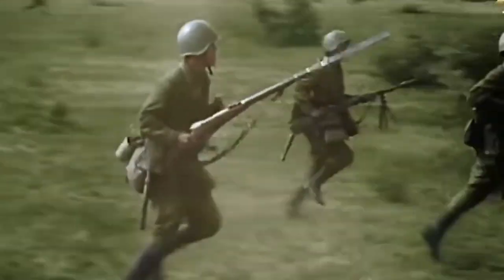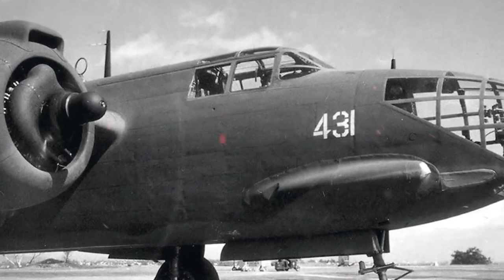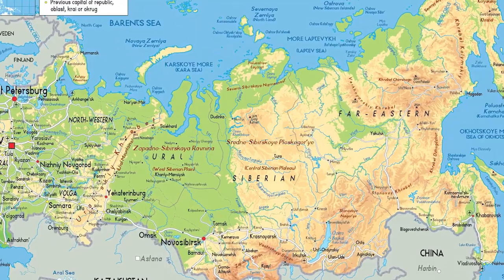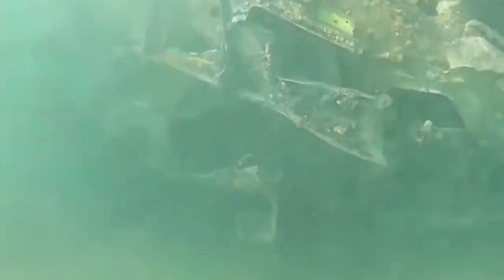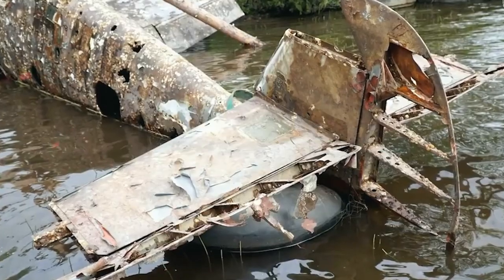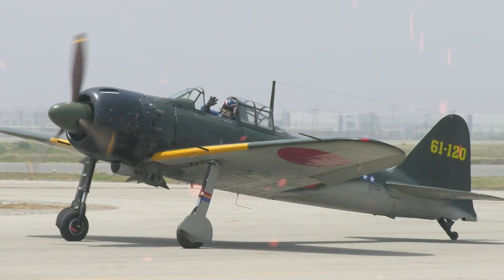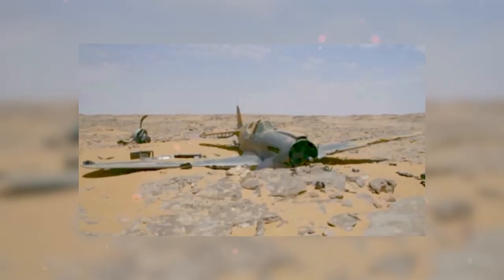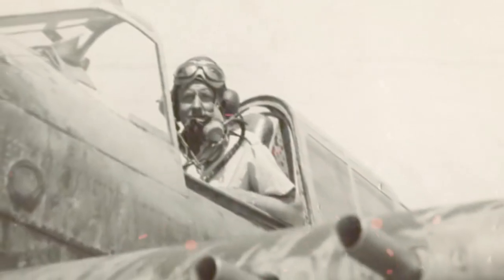A Man Found An Abandoned Plane And Decided To Look Inside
Thankfully, WWII ended long ago. We remember it through ammo and the remains of equipment that are found around the world from time to time. Unsurprisingly, there have been tons of warplanes found since there was an estimated loss of about 250,000 planes in all!
Let's go travel around the battlegrounds around the world and see a small fraction of the discovered aircraft remains. The battle geography will help us evaluate the incredible scale of the destructive war.